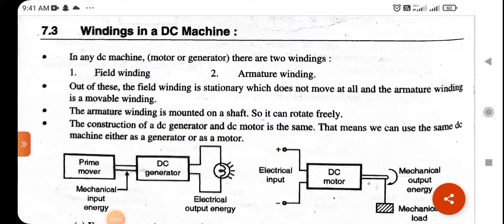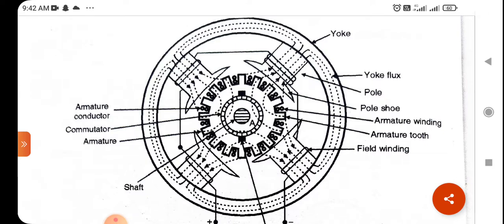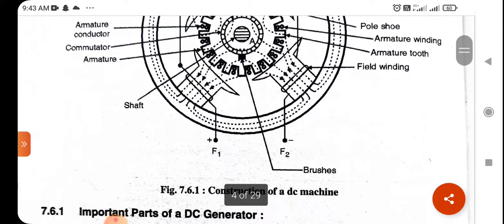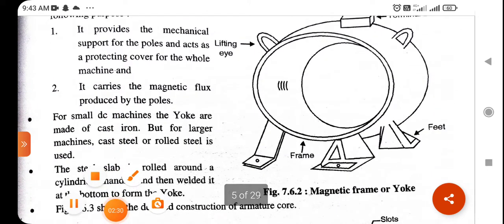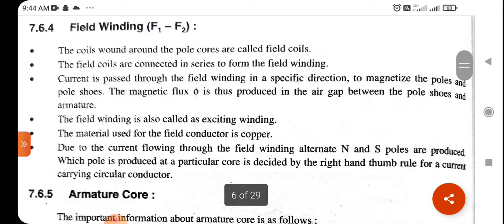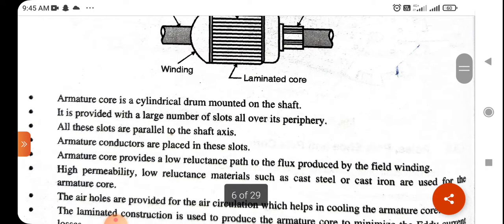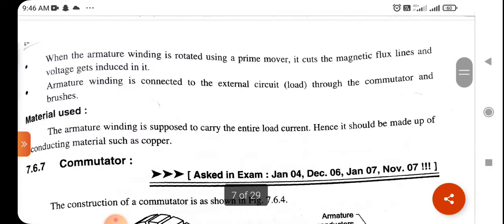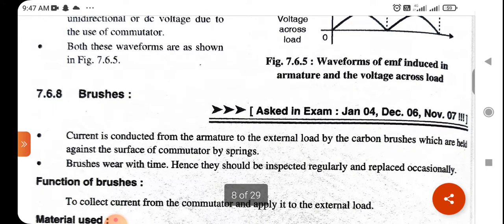construction of DC machine (motor or generator)